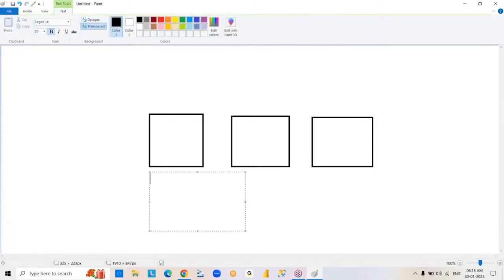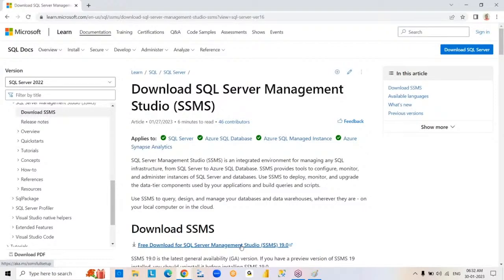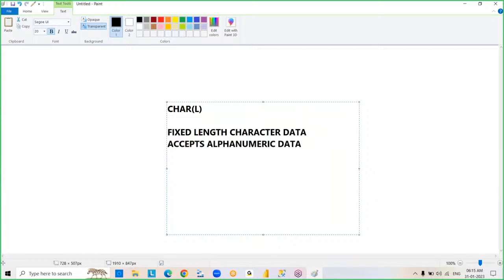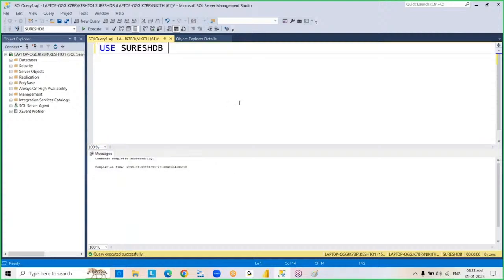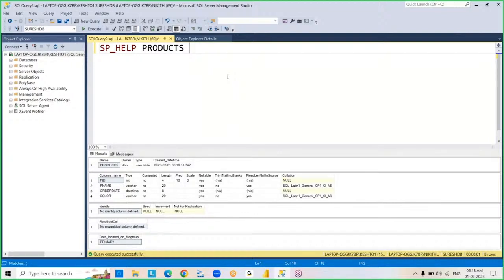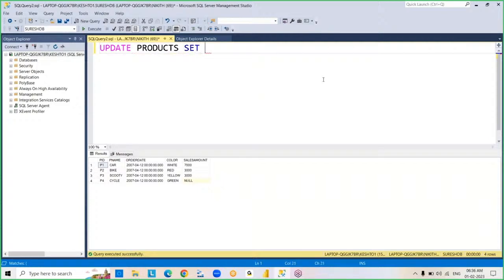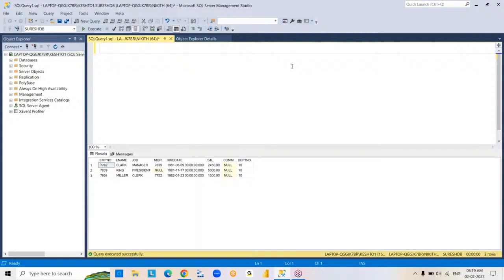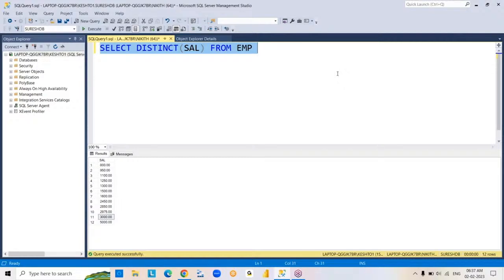SQL SERVER tutorials by Mr. Suresh Vadde Sir